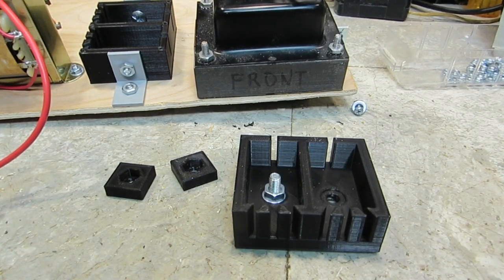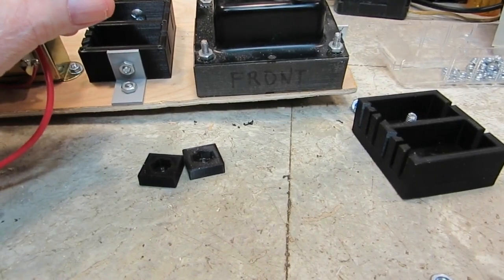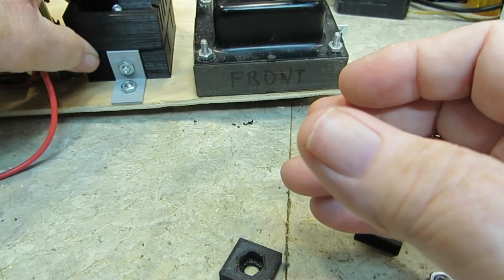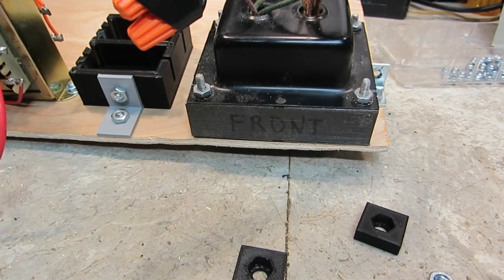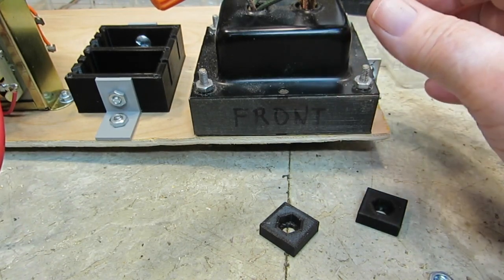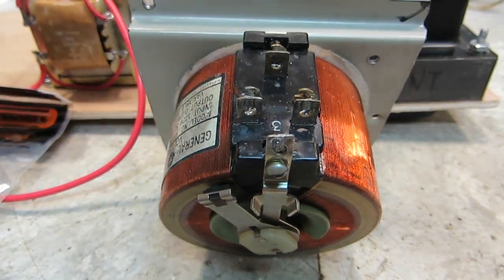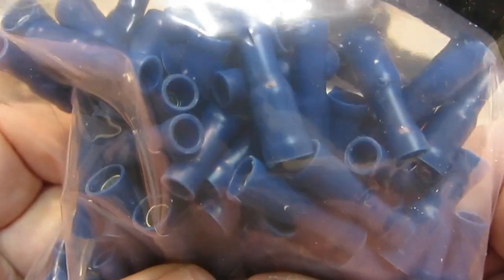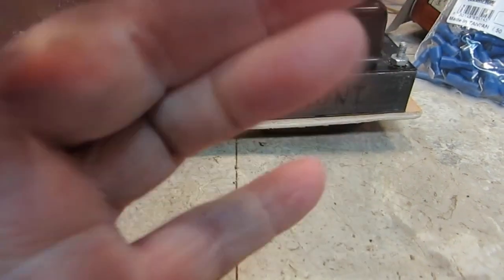DERB - Reprint junction box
Decided to do a do over on the junction box. I like it much better. :)